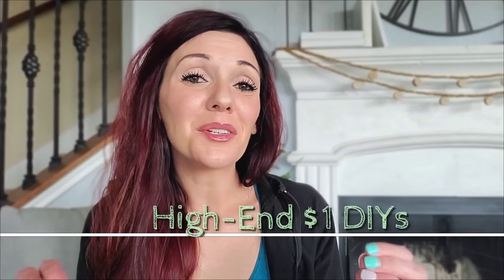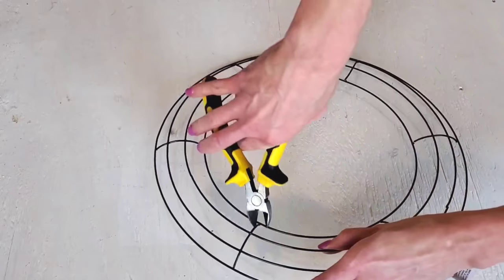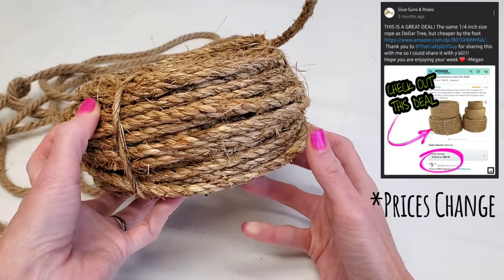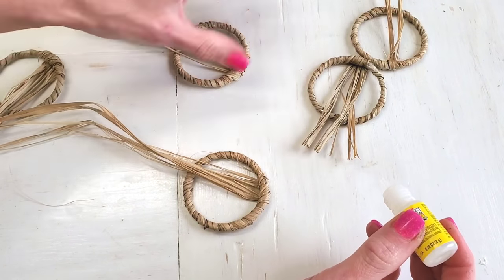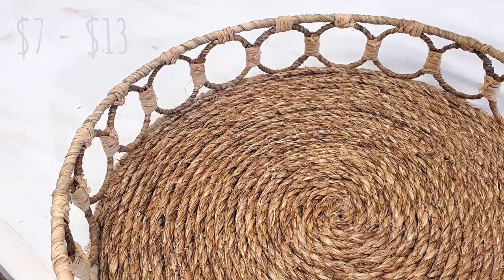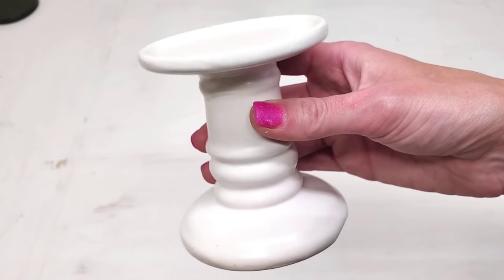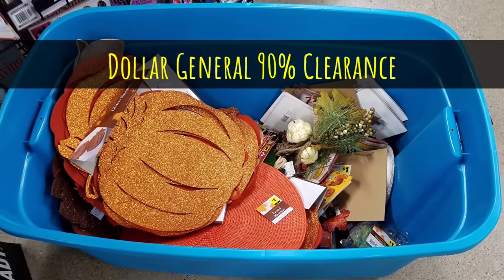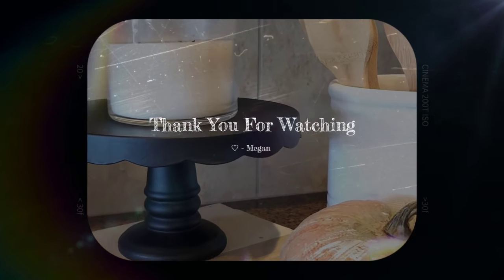NEW Dollar Tree DIYs! HIGH-END DIY ROOM DECOR ON A BUDGET 👍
New Dollar Tree DIYs for 2020! Easy DIY Dollar Tree home decor that looks expensive and will give your home a high end look on a budget. This video shows how to DIY neutral room decor that fits most home decor styles including farmhouse, boho, mid century modern, rustic, minimalist and traditional. Dollar Tree DIYs inspired by high end stores like Anthropologie, Pottery Barn and West Elm. These Dollar Store DIYs are for any room, any style and can be used as seasonal decor or everyday year round decor. I hope you enjoy these affordable room decor DIYs & much love to you all!

🔴My Glue Gun - Michael's $14

🟢100 ft Rope - Michael's  $11

🟠Rope Amazon (0.25 in x 300 ft)

🟣Rustoleum White Chalkpaint
(Cheapest in store @ Walmart)

FREE PRINTABLES